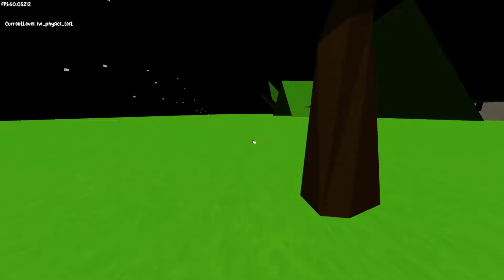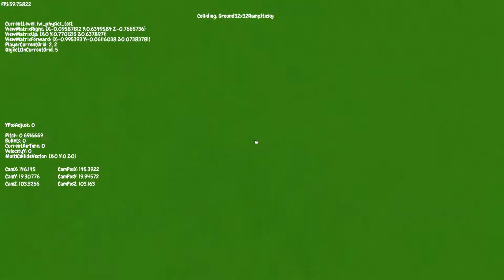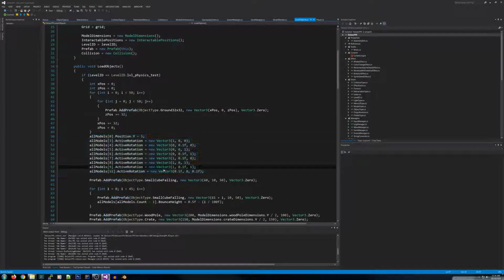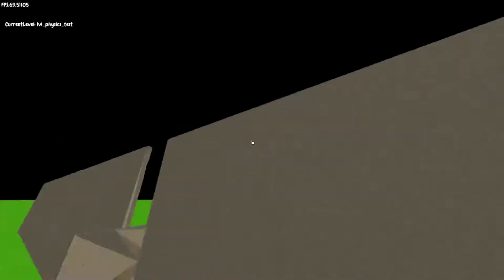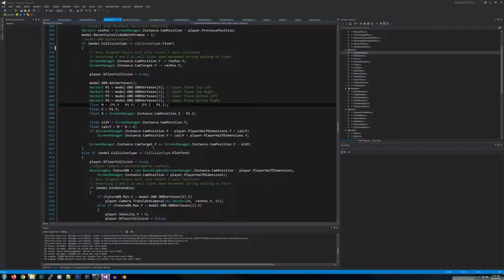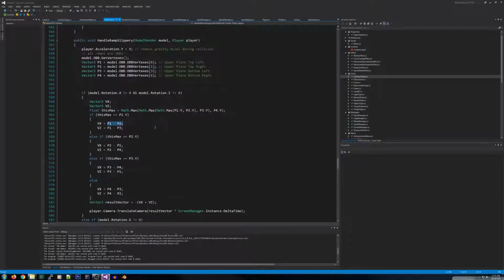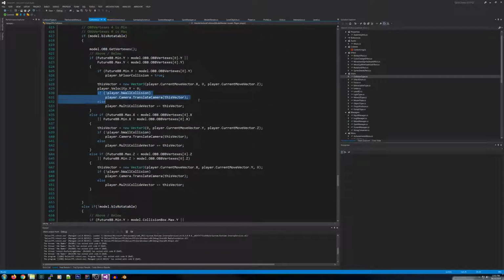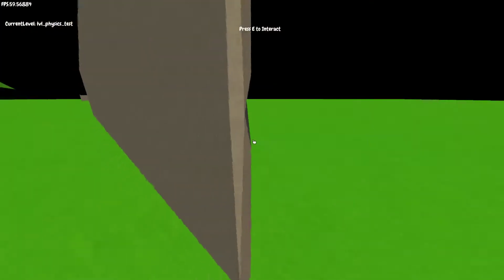3D Engine Development in MonoGame - More Physics, Collision, Falling + Bouncing Objects, Prefab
This Video is about the 3D Engine I have been working on. I focused on Adding more to the physics including Model-Model Collisions, Bouncing and Falling Objects, Slippery and Sticky Ramps, Prefabs, and adding more to Player-Model Collision including multi-model Collision.